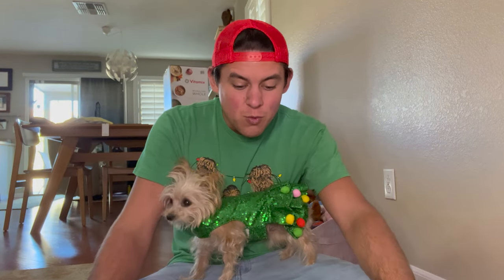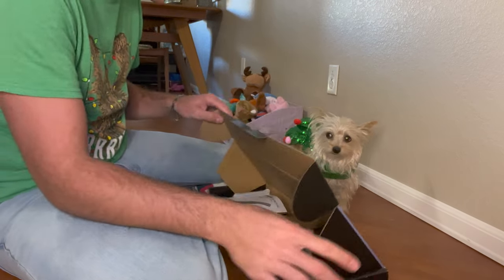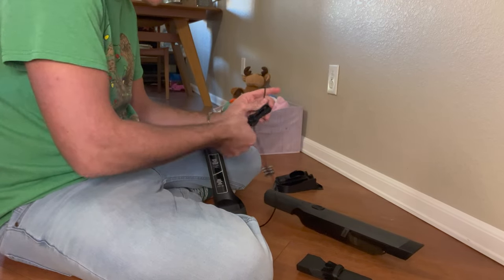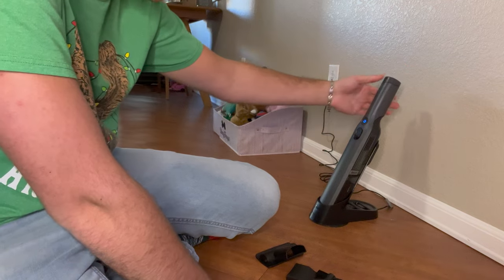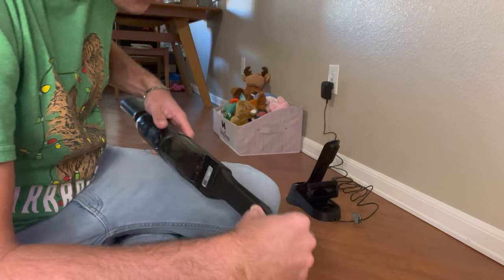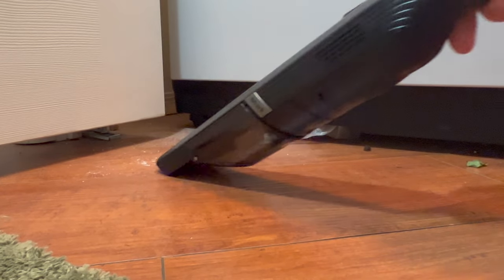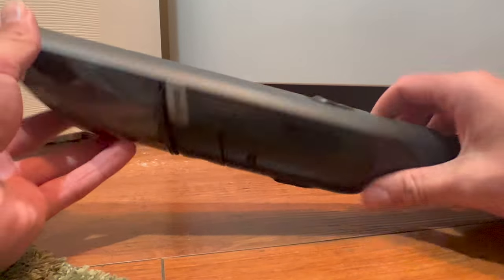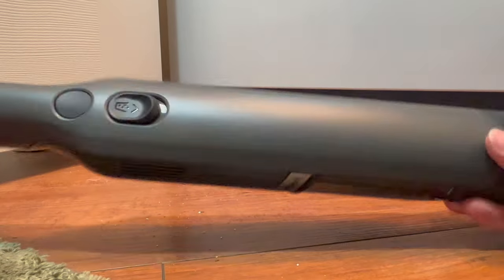Shark WANDVAC Unboxing - The Cookin' Camper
MERRY CHRISTMAS! This year Zena, and I got Mr. Camera Man a brand new Shark Wandvac from Sam's Club. Today we are gonna be unboxing it, and sharing our initial thoughts. You can literally but this hand held vacuum anywhere, but here's the link to Sam's Club, If you like review videos, and have vacuumed during any part of your life so far watch this video!